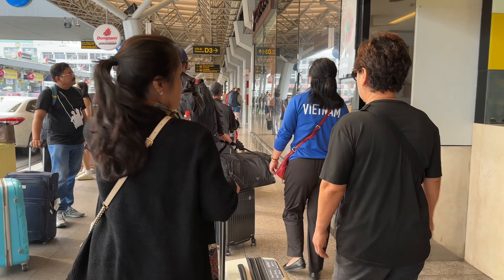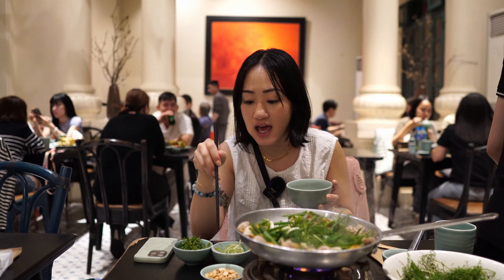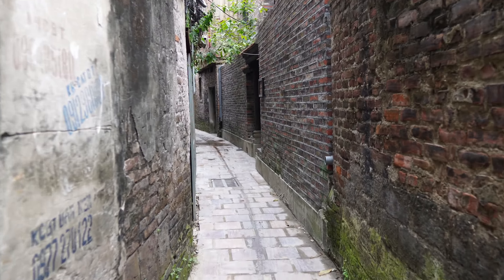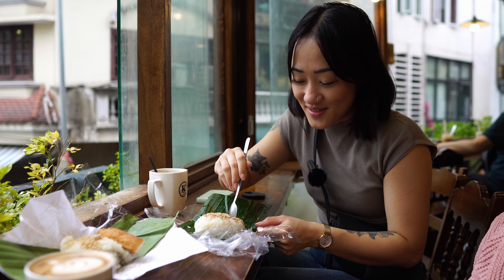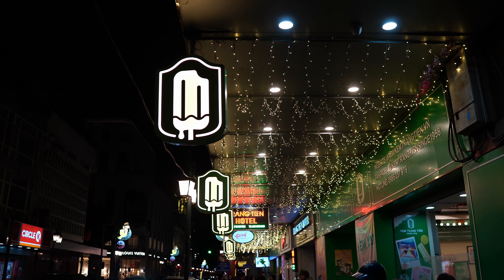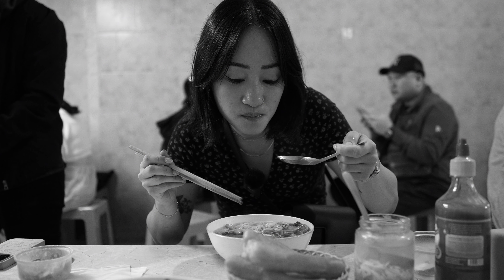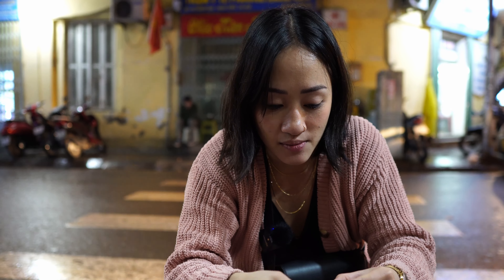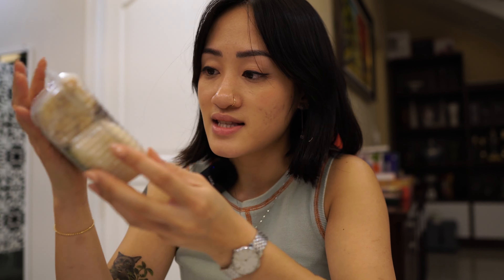Everything I Ate in Hanoi, Vietnam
Follow along as I eat my way through the street food scene of Hanoi!

CHAPTERS
0:13 - Day 1
Bún đậu mắm tôm: Bún Đậu Cô Tuyến (Ngõ 31 Hàng Khay)
Chả cá: Chả Cá Thăng Long (6B Đường Thành)
Chè: Xôi Chè Bà Thìn (1 Bát Đàn)
5:13 - Day 2
Xôi: Xôi Mây (31 Lý Thường Kiệt)
Bát Tràng specialities: NHÀ HÀNG MỘC VIÊN (no address on Google, just search for the name)
Ngan cháy tỏi: Ngan ngon Trâm (42 Hàng Nón)
11:45 - Day 3
Bánh khúc: Bánh Khúc Cô Lan and Bánh Khúc Quân (both at 35 Cầu Gỗ).
Bún dọc mùng: Bún Dọc Mùng Bát Đàn (18 Bát Đàn)
Phở gà: Phở gà Nguyệt (5b Phủ Doãn)
18:35 - Day 4
Phở bò: Phở Sướng (24B Đinh Liệt)
Bánh giò: Bánh Giò, Bánh Chưng Mai (16 Đào Duy Từ)
Kem caramen/Flan: Kem Caramen Dương Hoa (29 Hàng Than)
Ốc: Ốc Nóng Hà Trang (1A Đinh Liệt)
Cháo sườn sụn: Cháo Sườn Sụn Huyền Anh (14 Đồng Xuân)
23:43 - Day 5
Bánh Cuốn: Bánh Cuốn Phượng (68 Hàng Cót)
Lươn khô (dried eels): Quán Miến Lươn Phủ Doãn (9 Phủ Doãn)